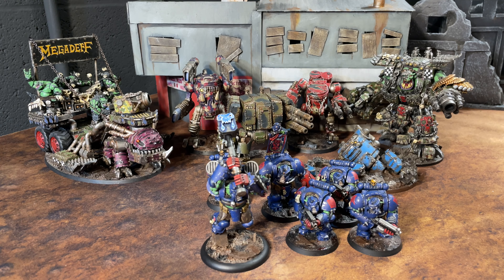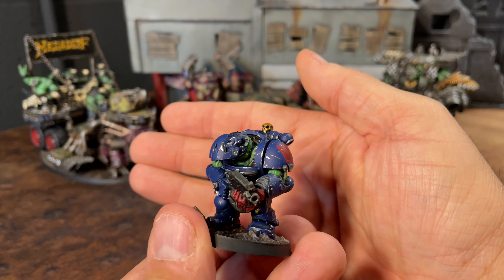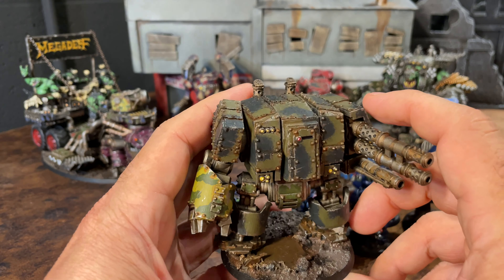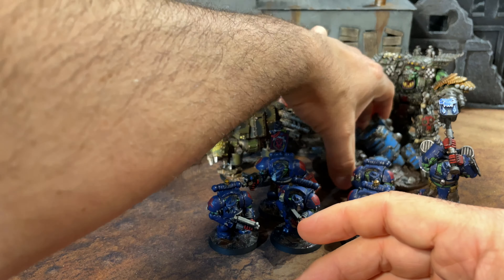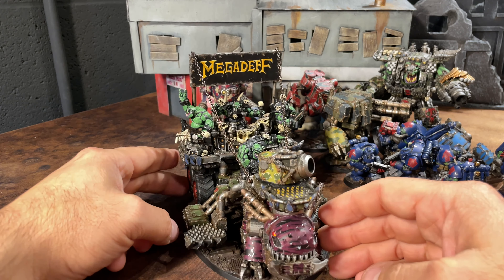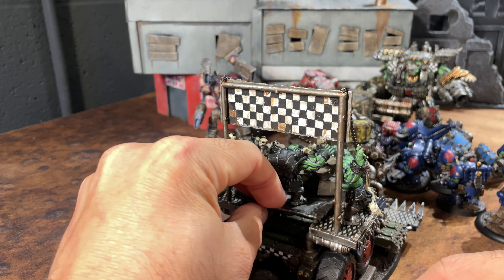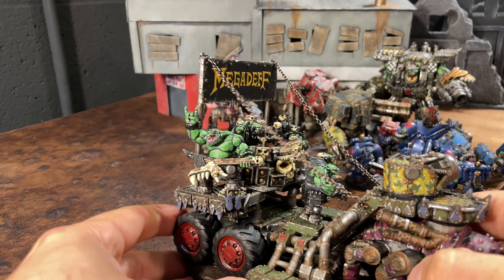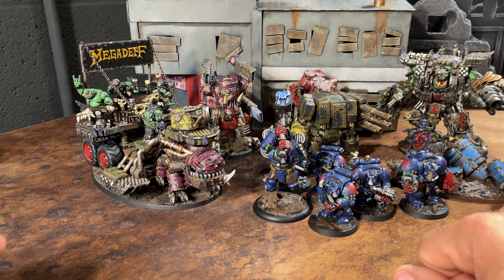2021 Gearguts Mek Shop Review with Discount Code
Check out my collection of resin 3D printed Ork models, including the original ROKKA RIG featuring MEGADEFF! Sculpts by Gearguts Mek Shop.